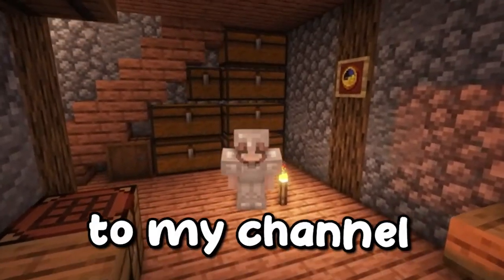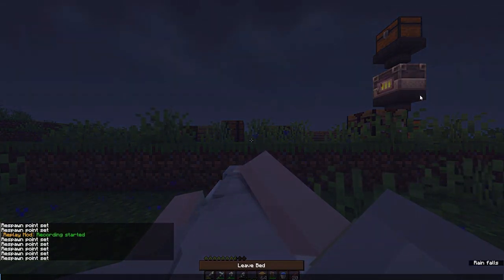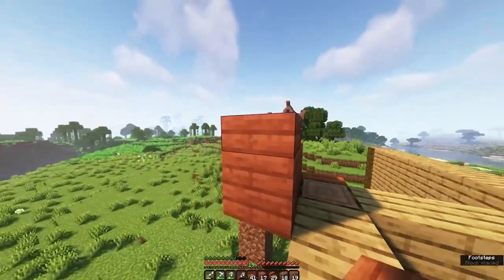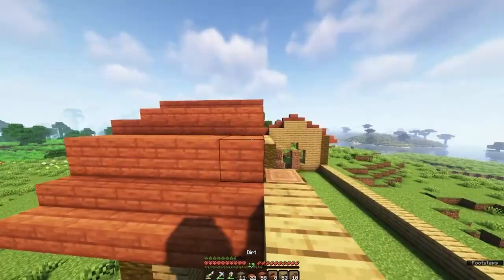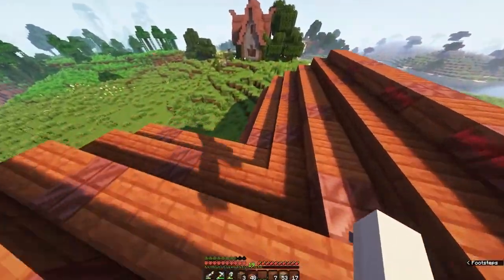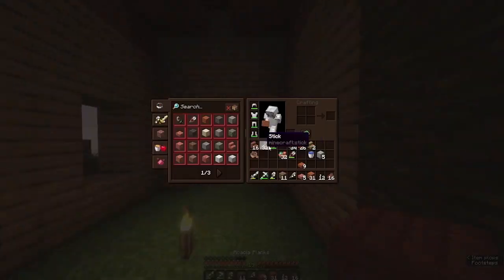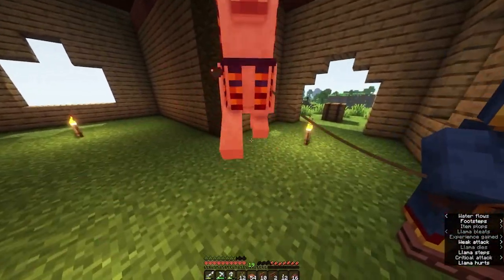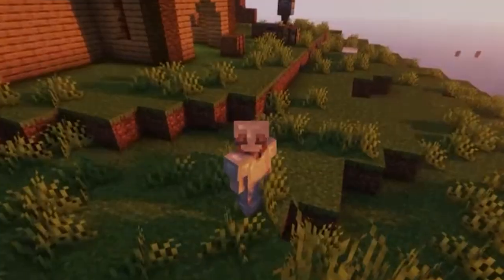Building a barn! || Hardcore Minecraft Let's Play || Ep.4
My name is Vane and today I bring to you the fourth episode of this hardcore series on the channel. I hope you guys enjoyed and liked the video as we built this barn for our animals here in this world! Did you guys like this new episode? I'm having a lot of fun recording this series so I really hope you all are enjoying it as well. I also stream Minecraft here on YouTube. Love you all so much!!!

Edited by: Chris Edits